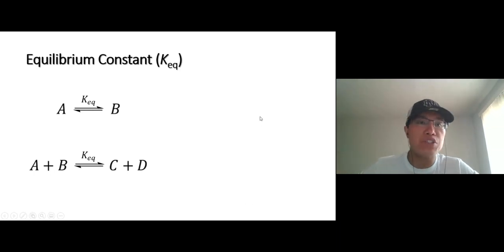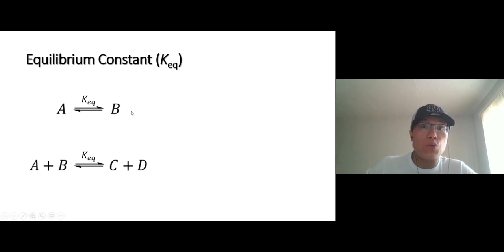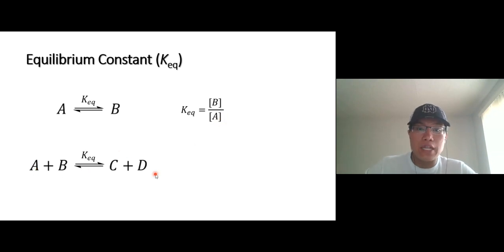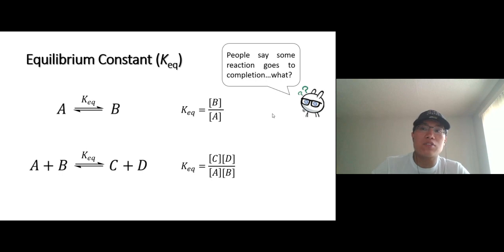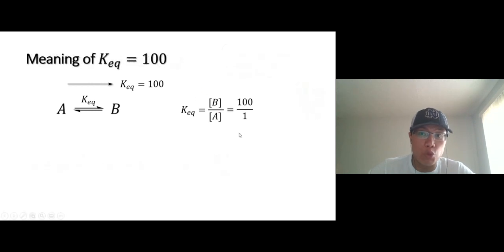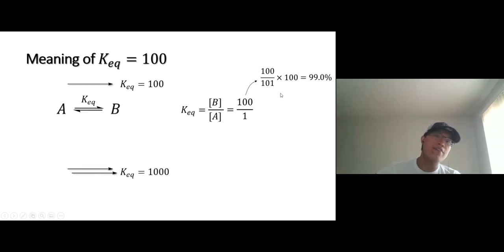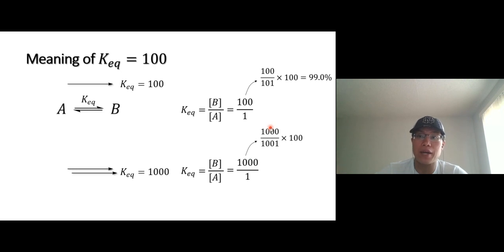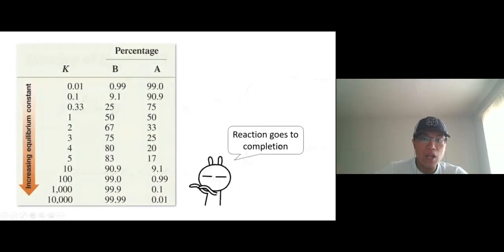Lecture video Ch3 3 Equilibrium constant K default